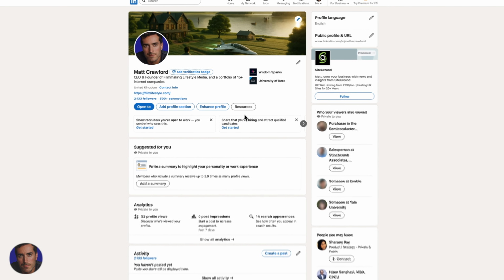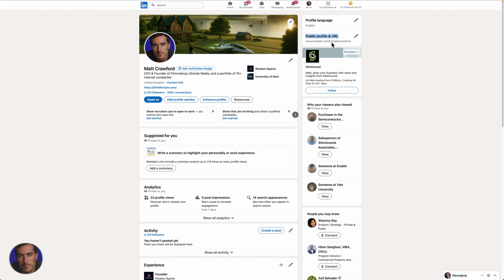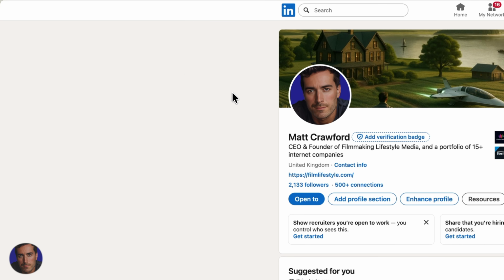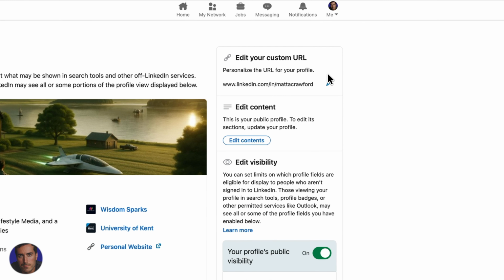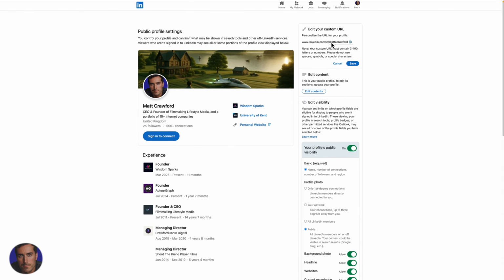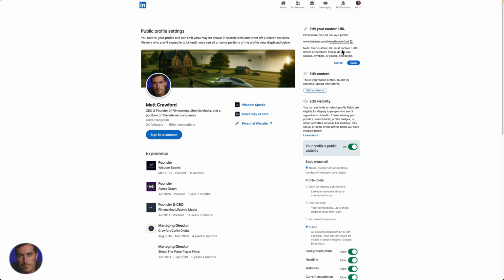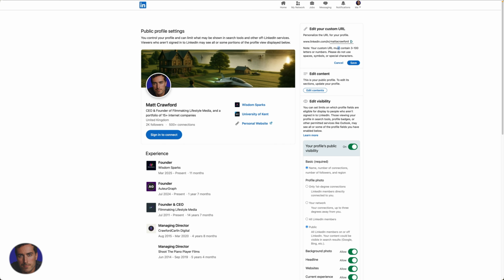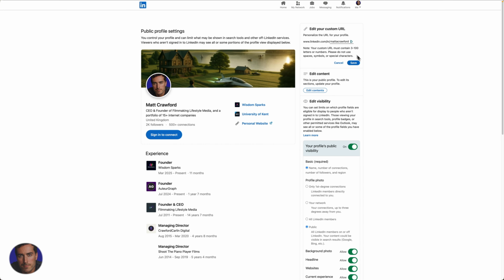How to Create a Custom LinkedIn Profile URL (FAST Method)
Learning how to create a custom LinkedIn profile URL can significantly enhance your networking opportunities. A personalized URL makes it easier for others to find you and adds a professional touch to your profile. Follow these simple steps to customize your LinkedIn presence today!

Timestamps:
0:00 - Introduction
0:24 - Navigating to Your Profile
0:50 - Accessing URL Settings
1:17 - Customizing Your URL
1:50 - Saving Your Changes
2:12 - Final Thoughts

▬▬▬▬ Links & Resources ▬▬▬▬

▬▬▬▬ Video Transcript ▬▬▬▬

Hey everyone, it’s Matt, and today I'm going to show you how to create a custom LinkedIn profile URL. I’m currently on my LinkedIn profile, but you can start from anywhere on the platform.

The first step is to click on the “Me” button, which is usually at the top of the page. This will bring up your profile picture, and from there, you’ll want to select “View Profile.”

Once you’re on your profile, look to the top right corner of the page.

You’ll see an option that says “Public Profile and URL.” If you look closely, you’ll notice that my URL is set Yours might look like a random string of letters and numbers, which is pretty common.

To change your URL, click on the little pen icon next to it. This will take you to the public profile settings screen.

The option to edit your URL is a bit hidden, so make sure you’re looking at the top right corner again. Once you click that pen icon, you can customize the part of the URL that comes after the slash.

For example, mine is currently set to “Matt A. Crawford,” but you can change yours to whatever you prefer.

Just keep in mind that your custom URL must be between 3 to 100 characters long. It’s a bit surprising that they allow up to 100 characters, but that’s the limit.

Also, remember not to use spaces, symbols, or special characters since it needs to be a valid URL. After you’ve typed in your desired custom string, make sure to click “Save.” I won’t change mine right now because it’s already set how I want it.

But once you save it, your custom URL will be active immediately. This means you and others can easily navigate to your profile using this new link.

You can share this custom URL on your social media or anywhere else you want. It makes it much easier for people to find you on LinkedIn.

I hope you found this video helpful in creating your custom LinkedIn URL.